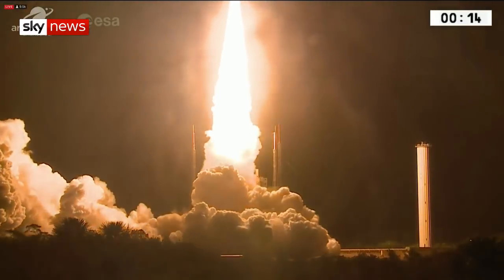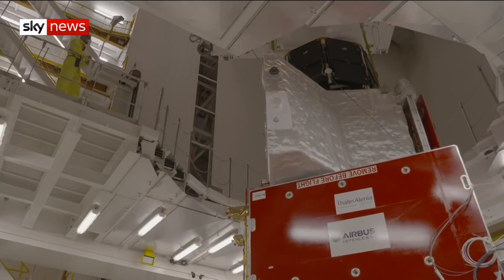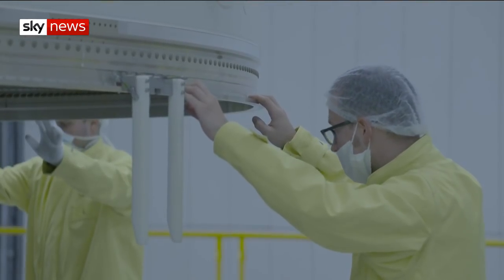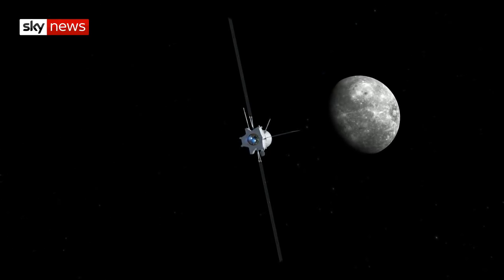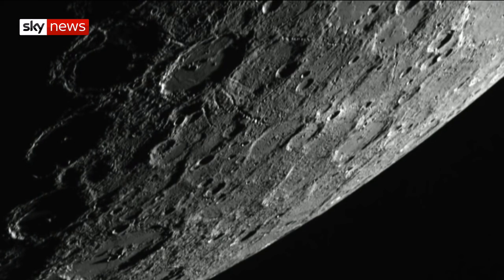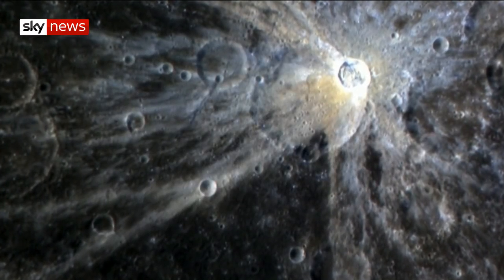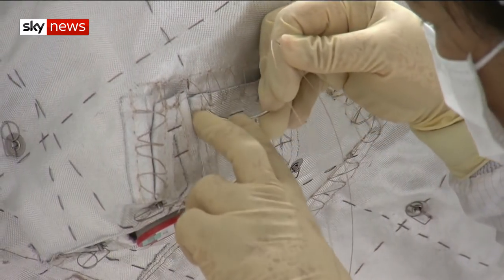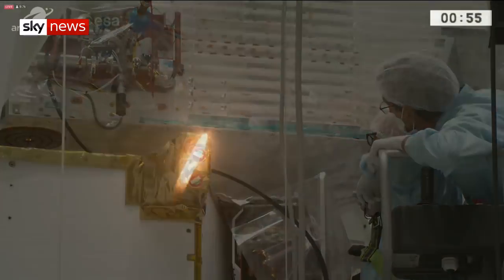Mission to Mercury: Blast-off for UK-built spacecraft BepiColombo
Mercury has long been the least explored planet in our solar system, but that could be about to change thanks to a British-built spacecraft.

Overnight the European Space Agency launched its first mission to the planet.

It's called BepiColombo and will take up to seven years to get there.

Sky's science correspondent Thomas Moore has this report looking at its epic five billion mile journey.

and download our apps